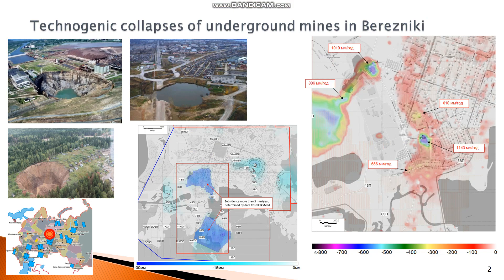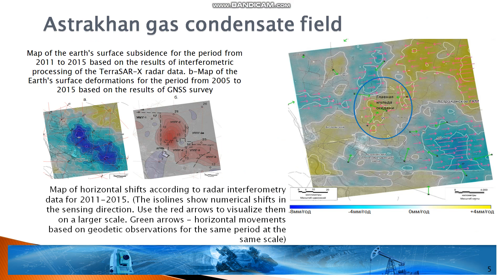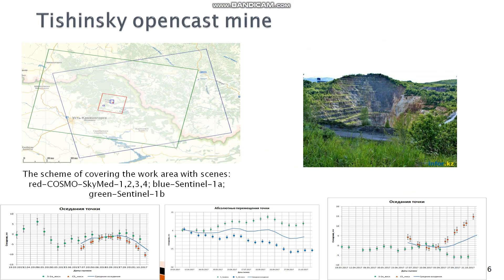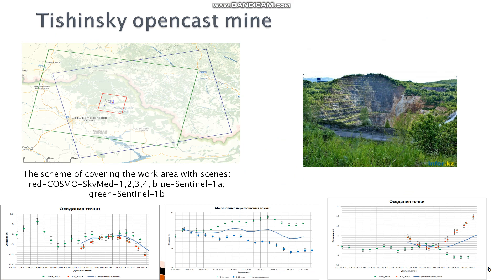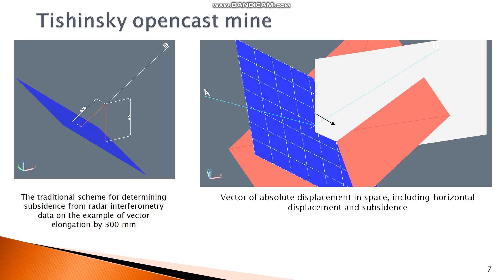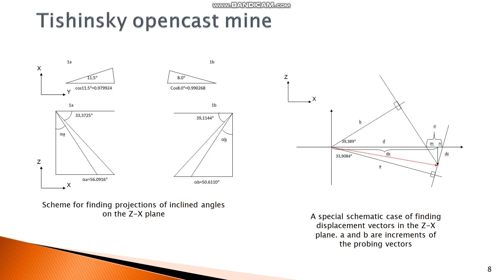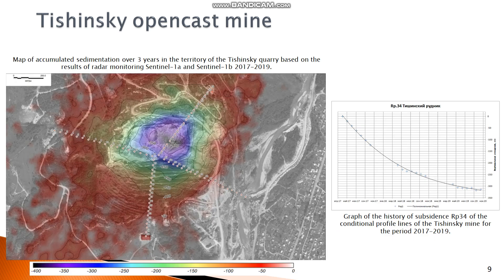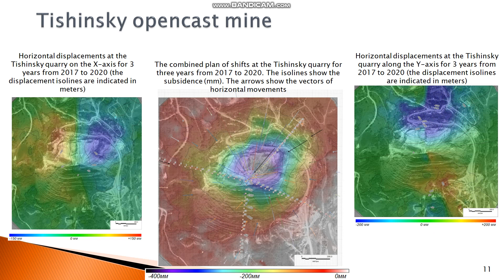ID 114 Determination of Absolute Displacements of Tishinsky Opencast Mine Sides on Sentinel-1 Data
Vasiliy Musikhin, Perm national Research Polytechnic University, Department of Surveying, geodesy, and geographic information systems